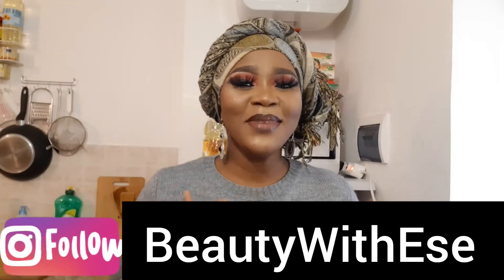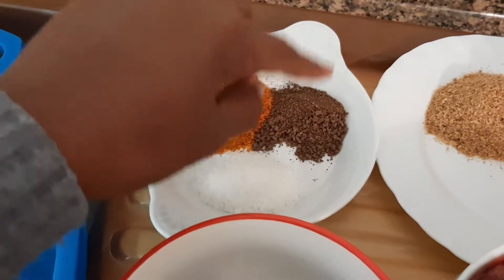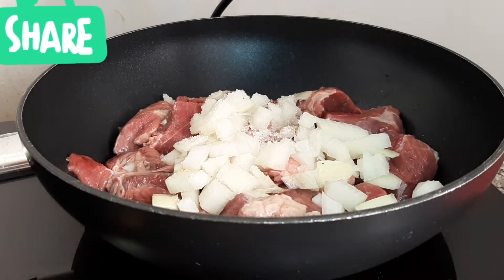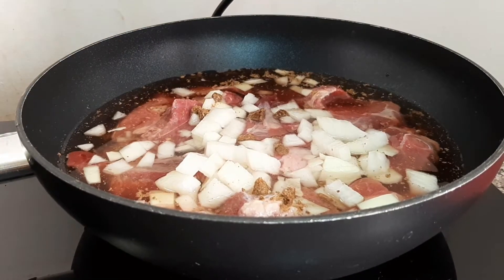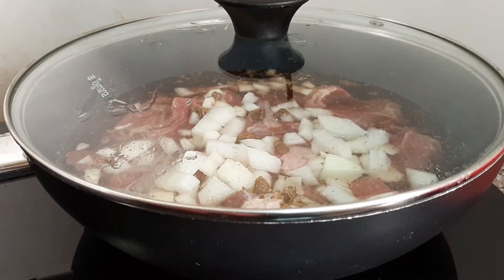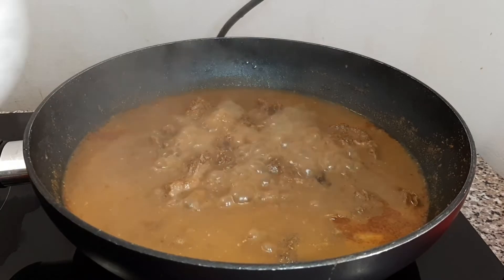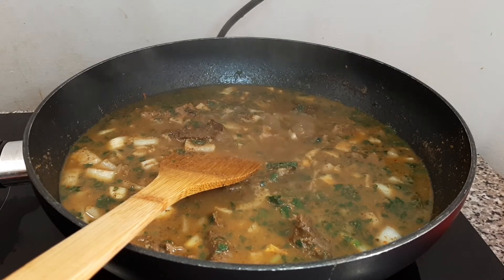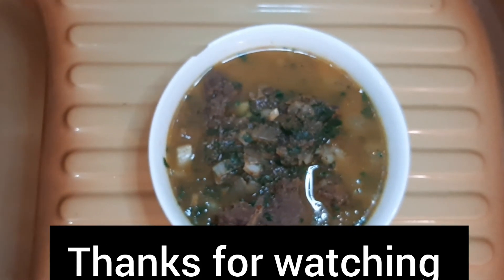How To Make Nigerian Pepper Soup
Hi Guys

Ingrediente

Pepper spices
Seasoning  Cubes
Cow meat
Pepper
Salt
Crafish
Onion

Red Makeup Tutorial For Women Of colour

AliExpress Unboxing/Wow

Glutathione Chap-Chap Strong Whitening Soap

Thanks God Bless You